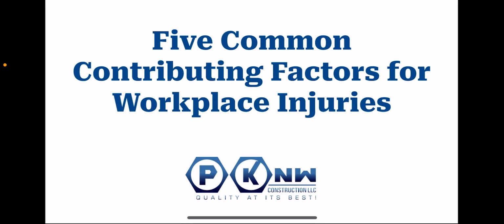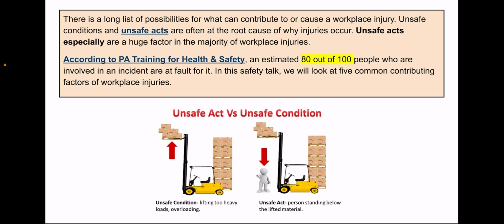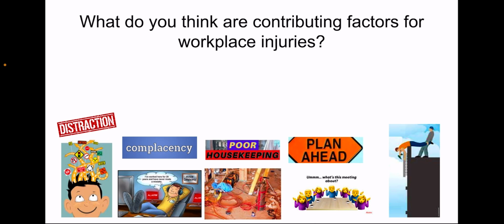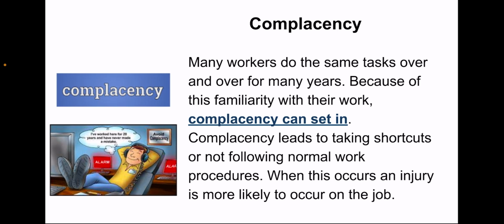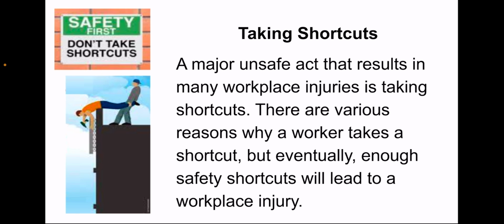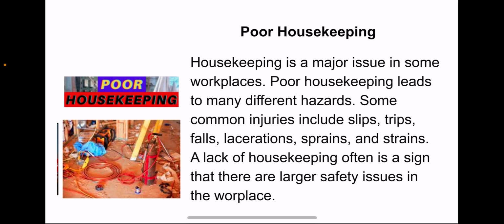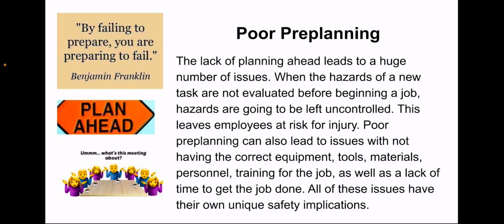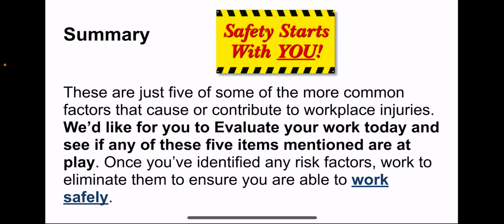5 Common Contributing Factors for Workplace Injuries